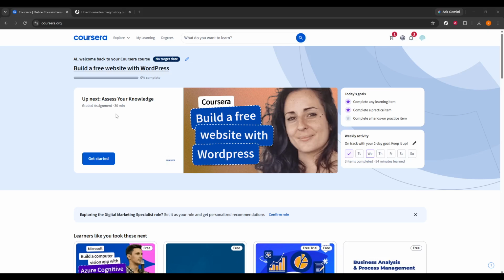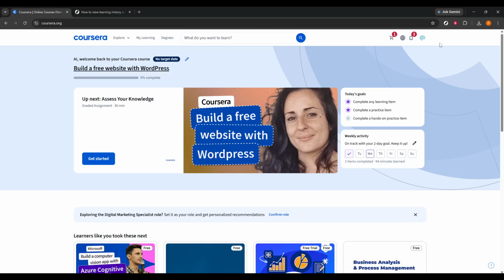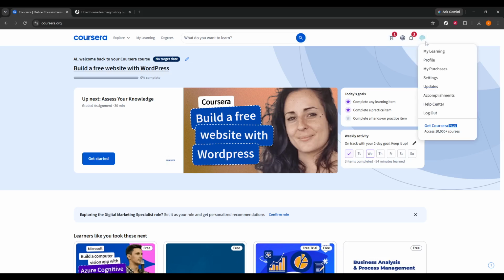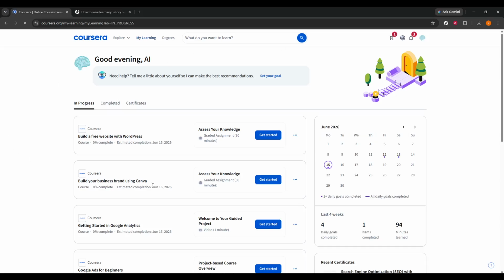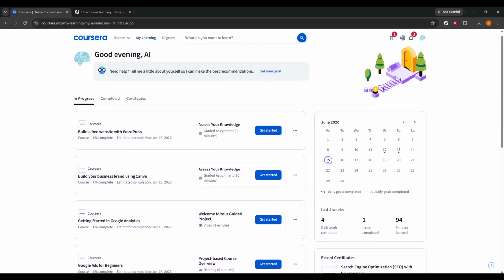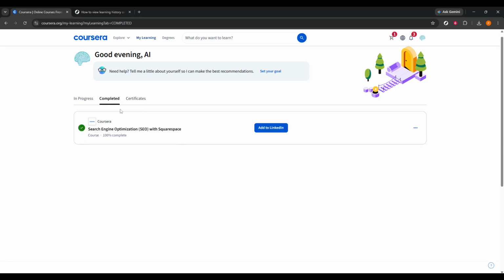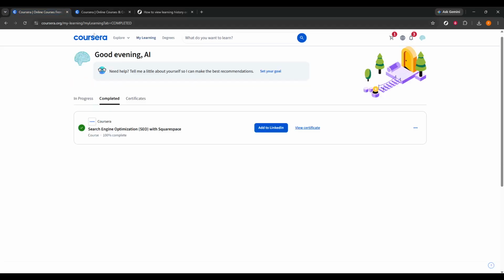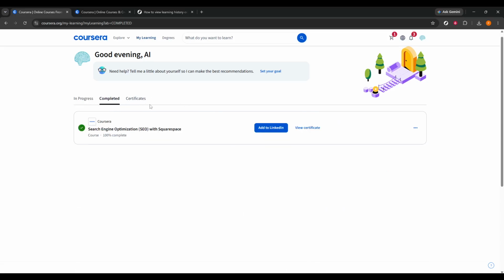How to View Learning History on Coursera (Full Guide 2026)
In this video, we discuss how to view learning history on Coursera. You'll learn to check your course progress and find completed courses using the In Progress and Completed tabs. We'll show you how to access your learning hub and view certificates for finished courses.

00:00 Introduction to Coursera Dashboard Problem
00:32 Accessing Your Learning History
01:06 Clicking My Learning
01:49 Using the Completed Tab
02:00 Viewing Certificates
02:22 Summary and Conclusion